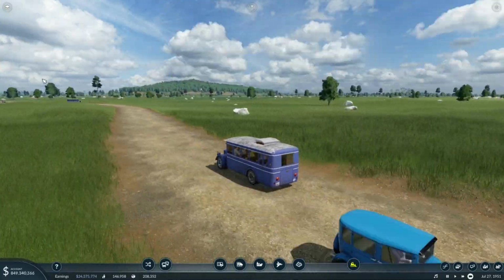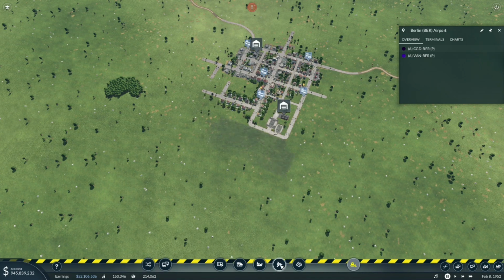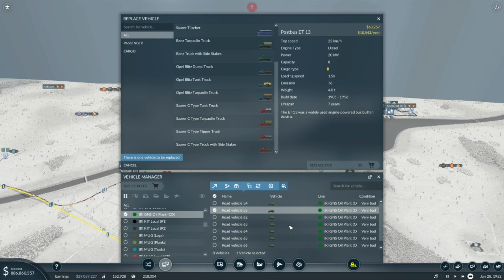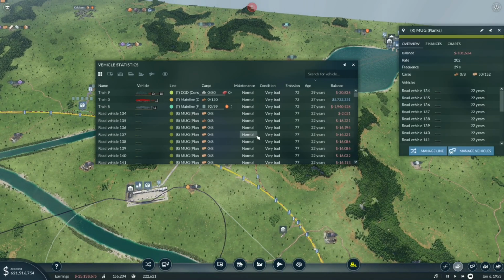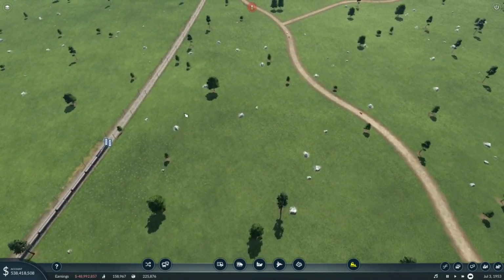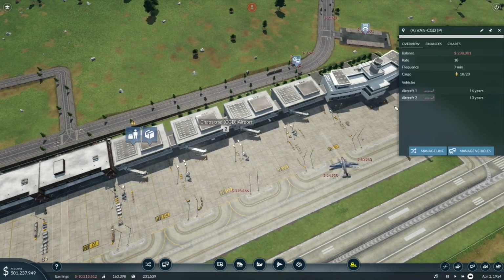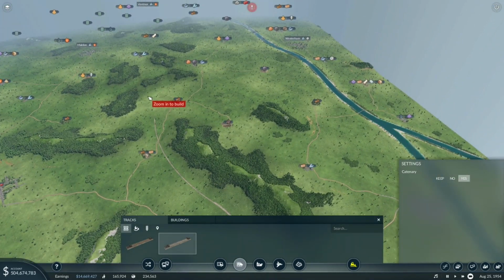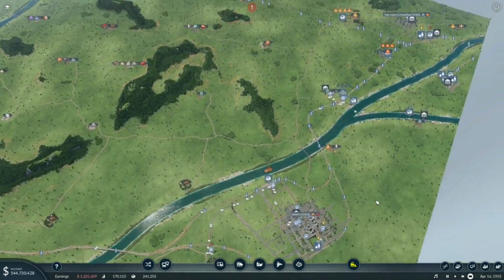Constellation Situation - Megalomaniac - Transport Fever 2 (Part 13)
​Transport Fever 2 is a transport tycoon game, developed by Urban Games and Good Shepherd.

Transport Fever 2, the next great tycoon simulation game that lets you build a transportation empire to rival the ages. Transport Fever 2 lets you can make your fortune creating transport routes and infrastructure over land, sea and air.

Do you want to activate experimental maps like the MEGALOMANIAC? the following link describes how you get it.

All mods used in this series is posted on the ExactChaos discord, join by using the link to the discord above.